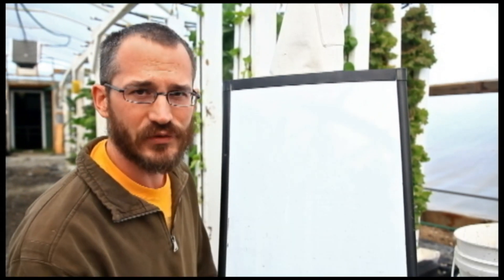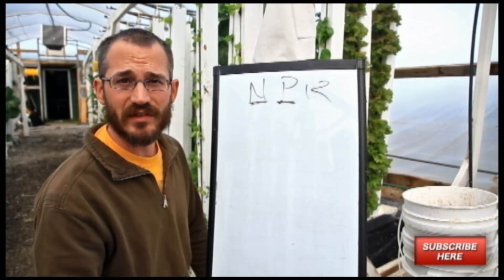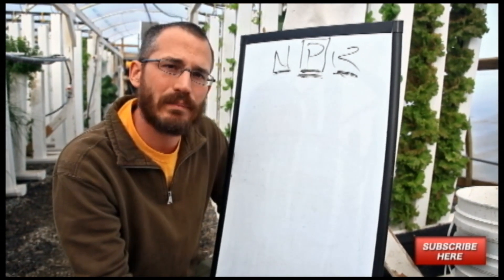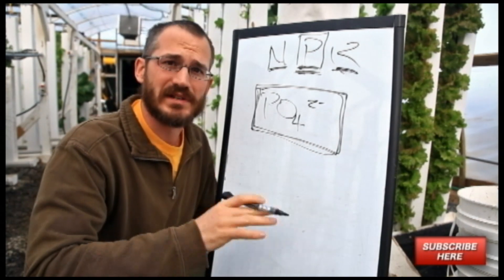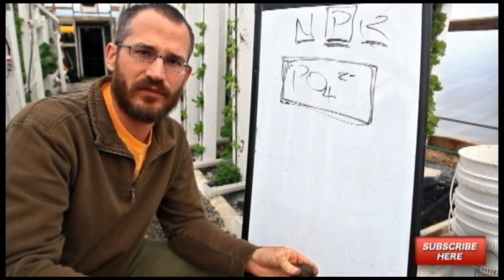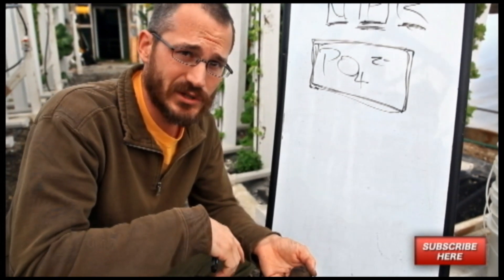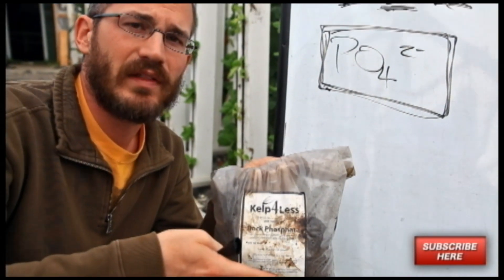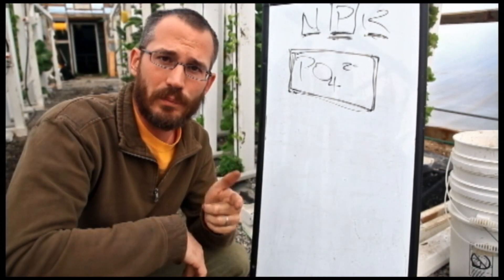Aquaponic Plant Nutrients: Phosphorus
In this video, Dr. Nate Storey of Bright Agrotech discusses how phosphorus works in aquaponic systems.